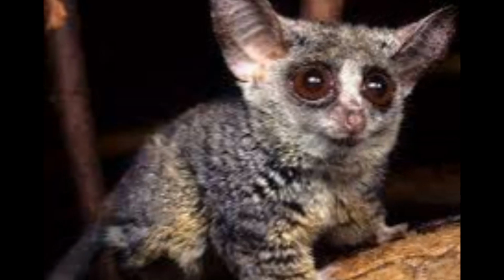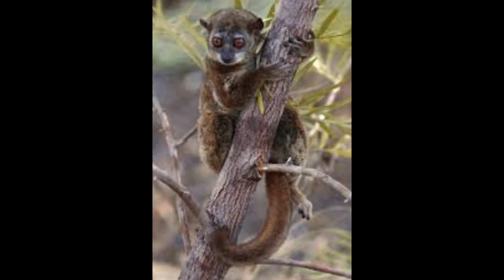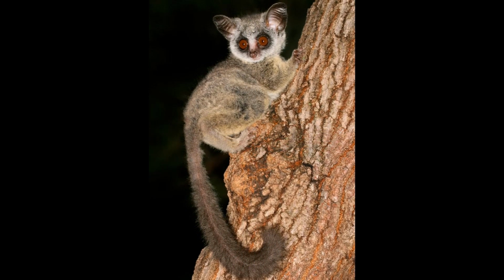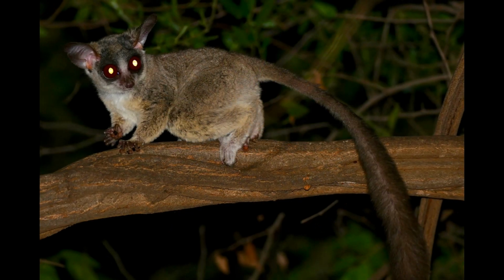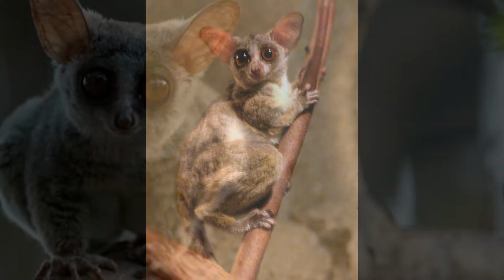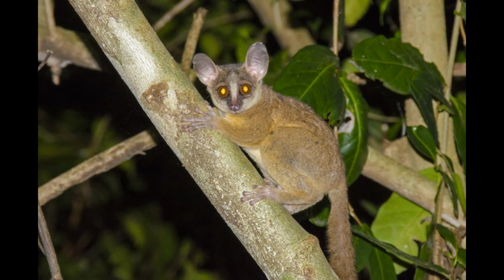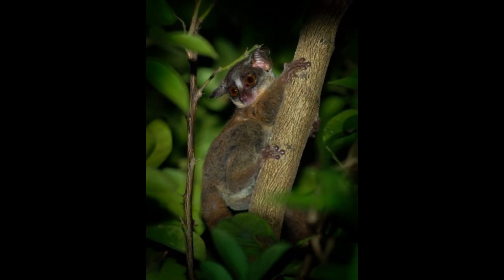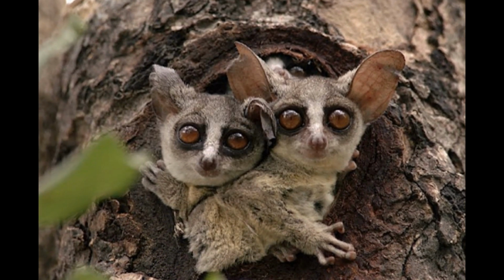The Rondo Dwarf Galago is also commonly referred to as the Rondo Bushbaby or Rondo Galago